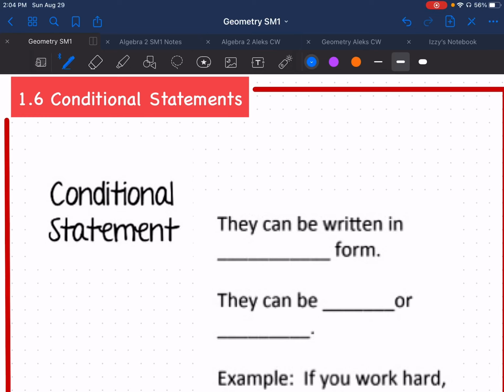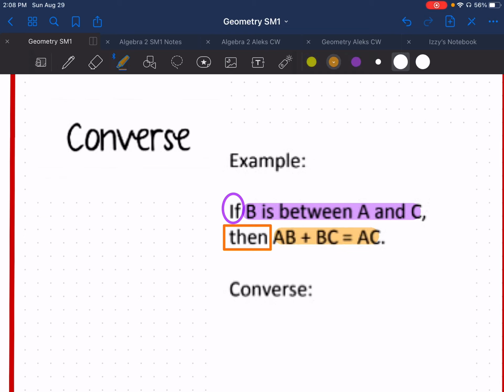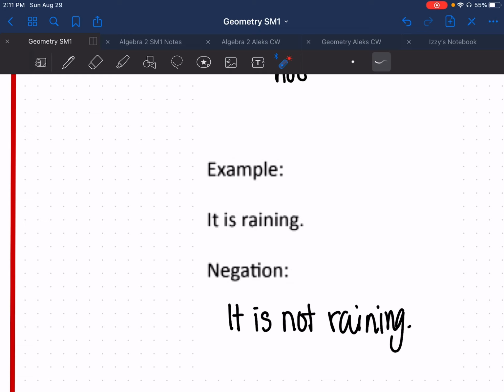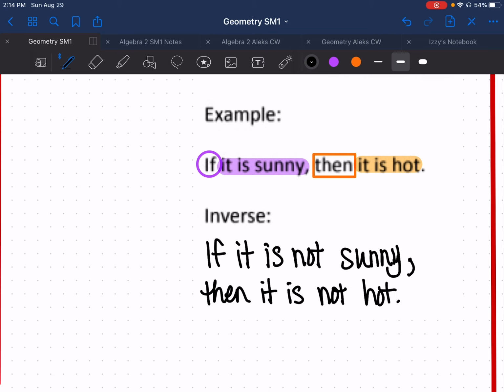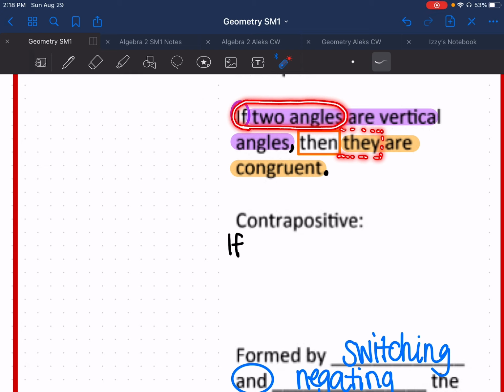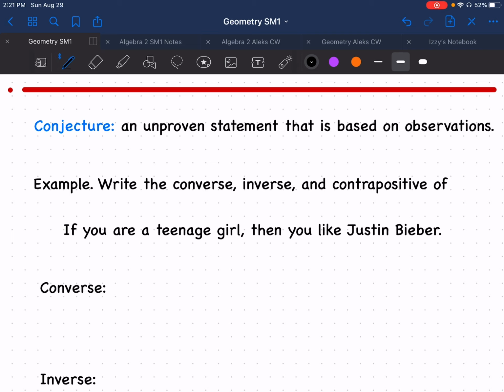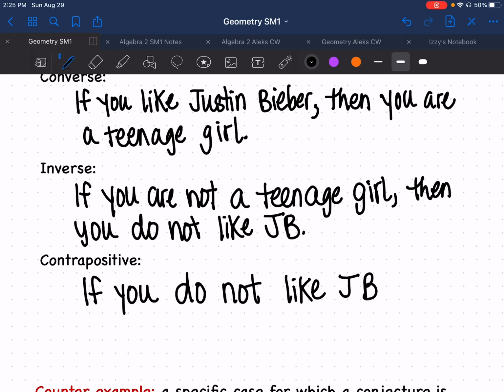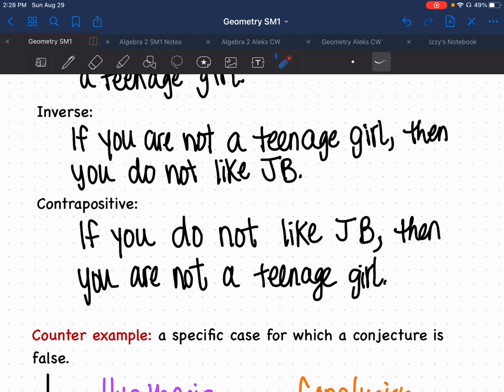Geom 1.6 Conditional Statements